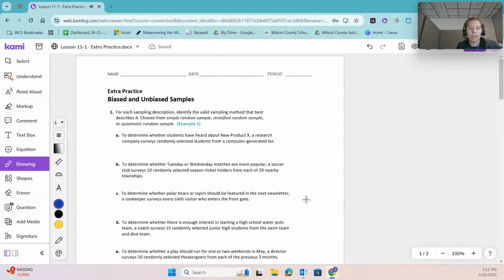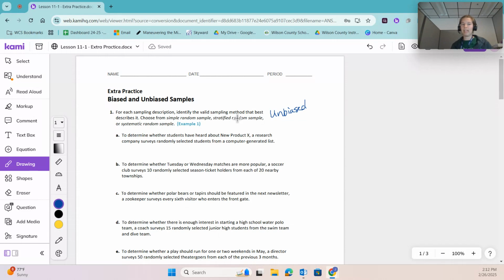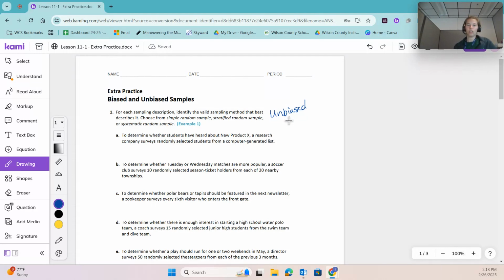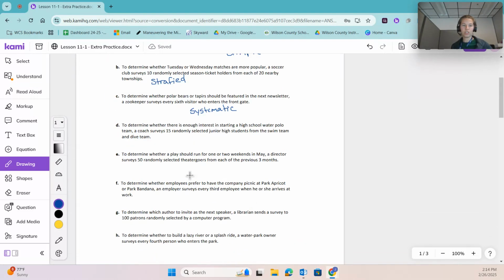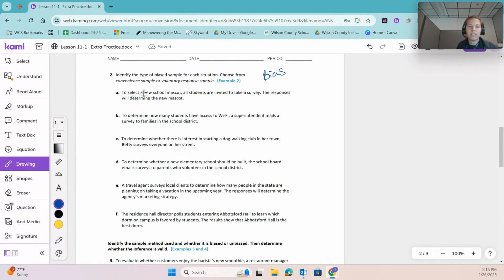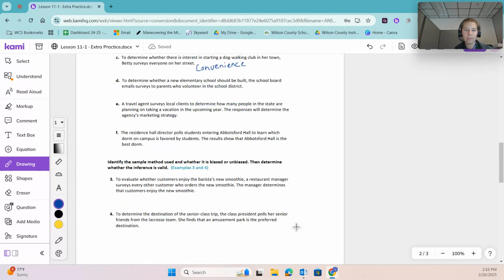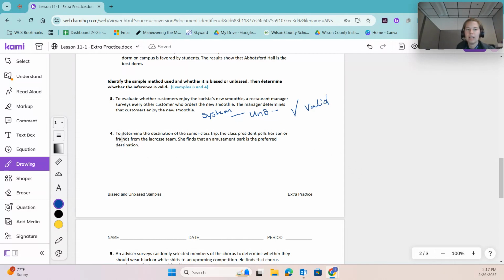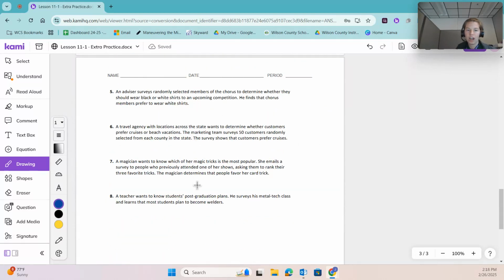Biased vs. Unbiased